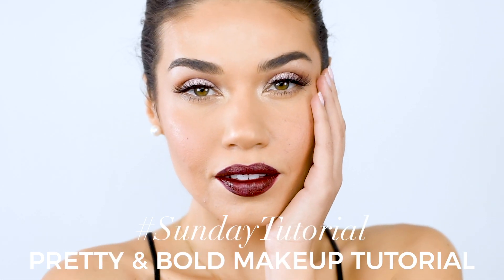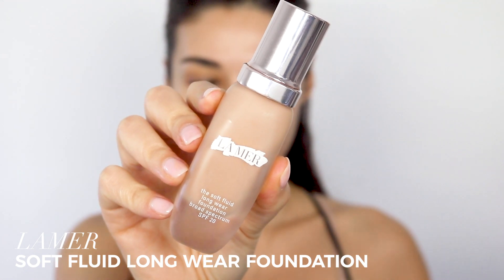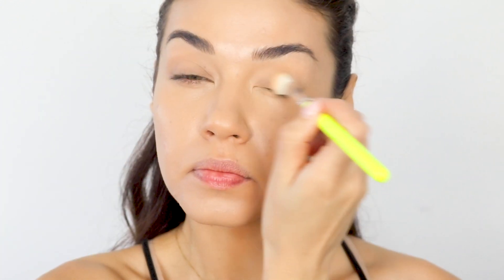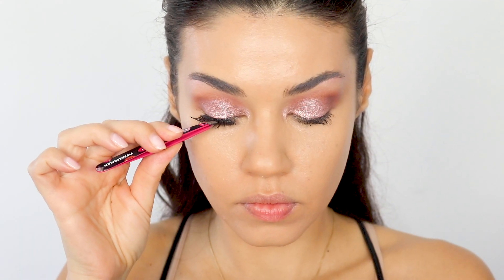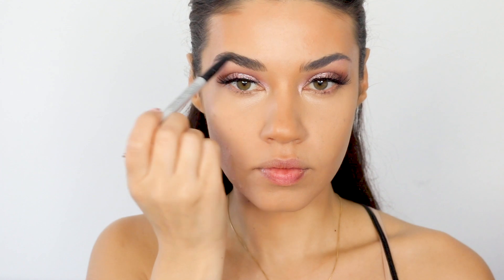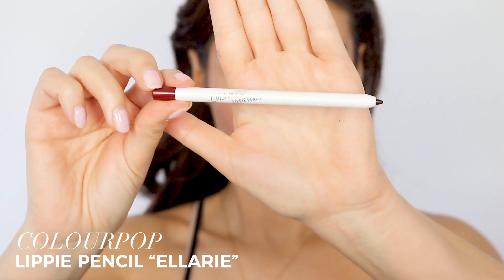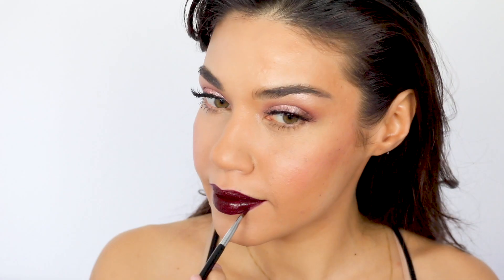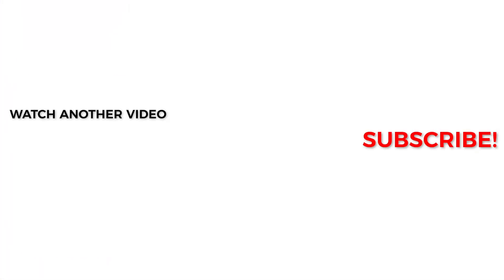PRETTY & BOLD MAKEUP TUTORIAL | Eman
Pretty and Bold Makeup Tutorial! Welcome back babes for this SundayTutorial! This look is all about contrast. Pretty on the eyes and bold on the lips. The contrast between the two makes this look very striking but still super feminine. Don't forget you can always switch up the lip color to whatever you want! I can't wait to hear what you guys think. Let me know below in the comments! Thumbs up if you liked this video!

Products Used:
Charlotte Tilbury’s Magic Cream
Laura Geller Beauty Spackle(R) Blur Stick
La Mer - The Soft Fluid Long Wear Foundation SPF 20- Sand 23
Too Faced Born This Way Super Coverage Multi-Use Sculpting Concealer - Golden Beige
theBalm Meet Matt(e) Shmaker Eyeshadow Palette
NARS Radiant Creamy Concealer in "Amande"
Laura Mercier Translucent Loose Setting Powder
It Cosmetics Brow Power Universal Eyebrow Pencil
Buxom Hot Escapes Bronzer “Tahiti”
Buxom Wanderlust Primer Infused Blush in "GOA"
Bareminerals Statement Luxe Shine Lipstick in "NSFW"
Bobbi Brown Creamy Concealer Kit - Sand
Maybelline Master Chrome Highlighter -050 Molden Rose Gold

xoxo ❤️

My name is Eman :) I'm a professional makeup artist. I'm also an entrepreneur. I love all things beauty inside and out. On my channel, you will find everything from beauty tips, how-to's, monthly favorites, tutorials, natural makeup, smokey eyes, celebrity makeup, product reviews, and giveaways. But my channel is more than just a beauty channel. Here you will also find videos about self-confidence, female empowerment, and hopefully, you'll learn a little bit more about yourself and who you are. Thank you for being here and watching.

 Lets please keep this a place of positivity. Good Vibes Only.